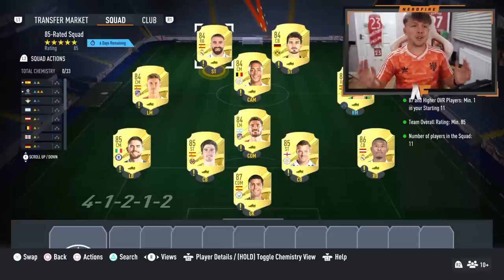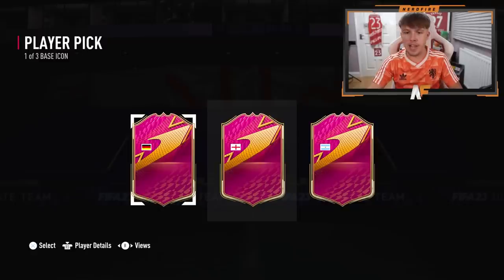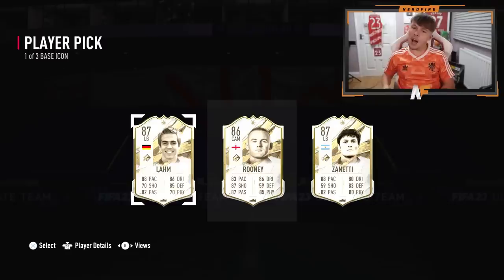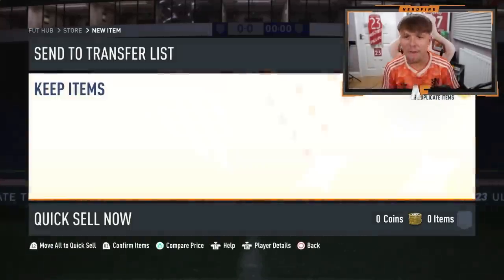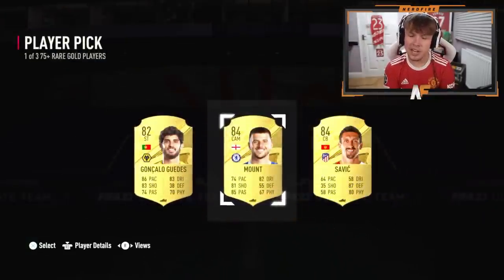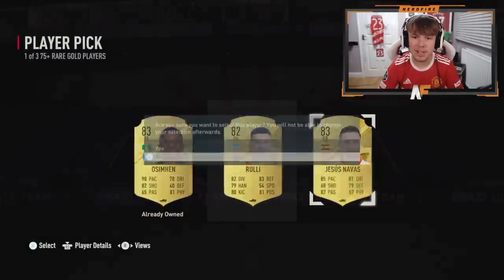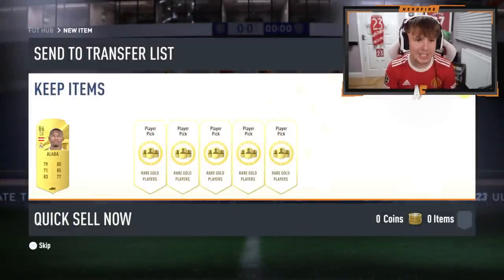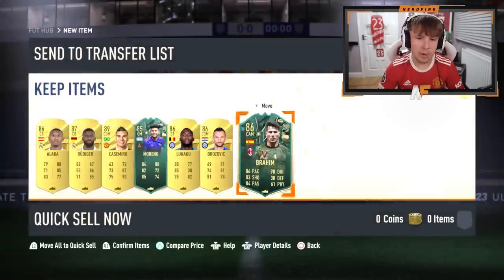Opening my Base Icon Player Pick Upgrade SBC...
Hello and welcome to this video with me, Nerdfire. I opened my Base Icon Player Pick!